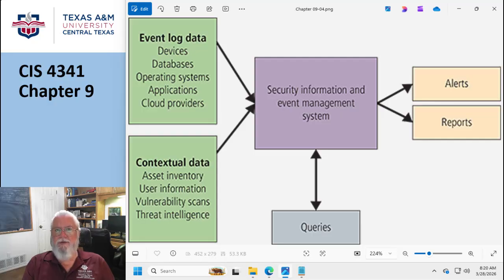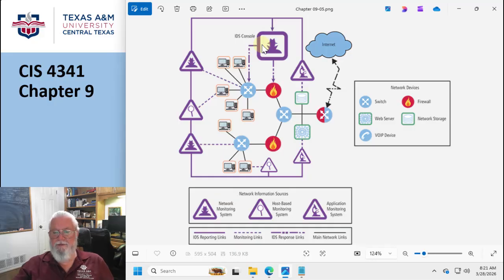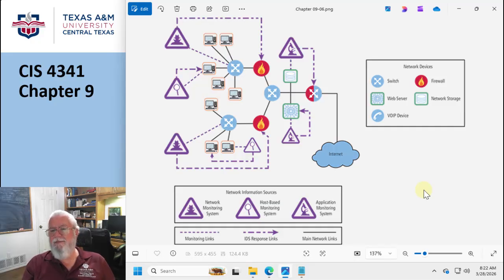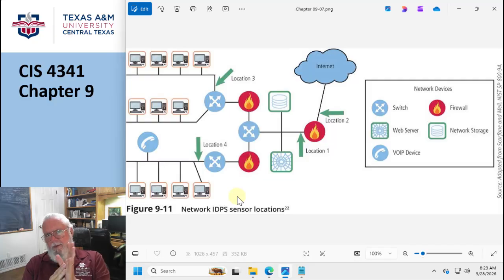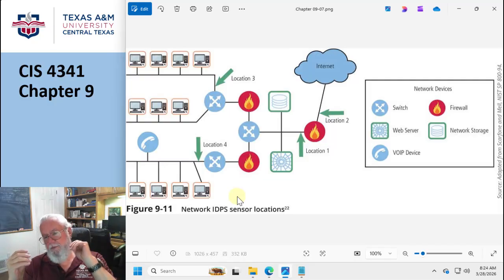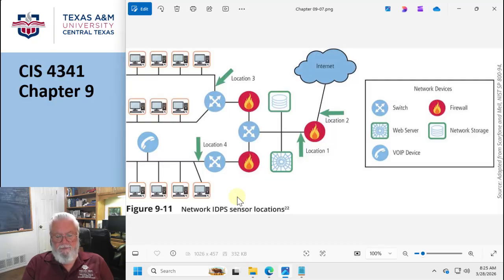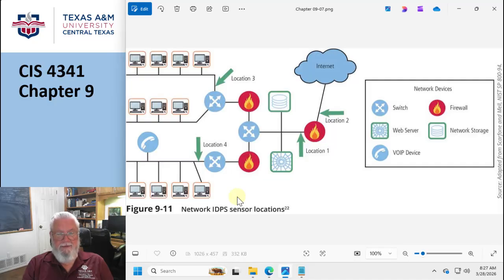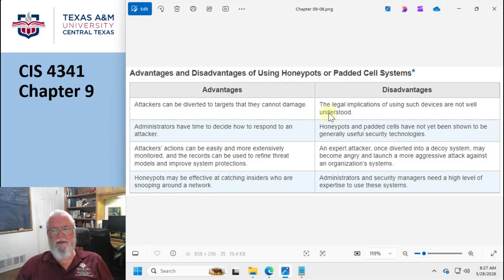CIS4341 Chapter9 Part4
0:00 Approach & Selecting Products
3:20 Strengths & Limitations
4:16 Deployment
9:58 Measuring Effectiveness
10:47 Honeypots